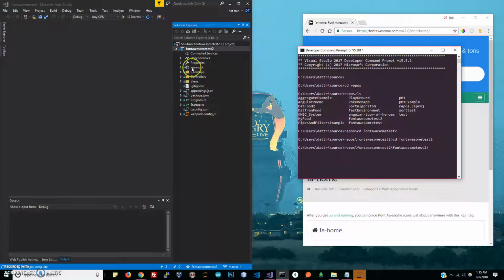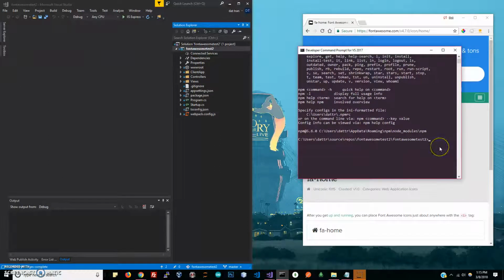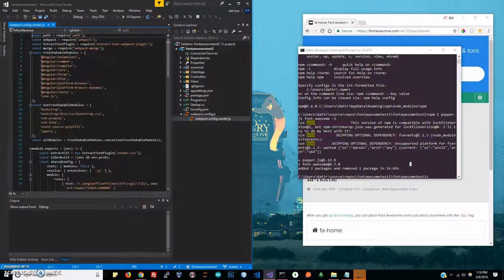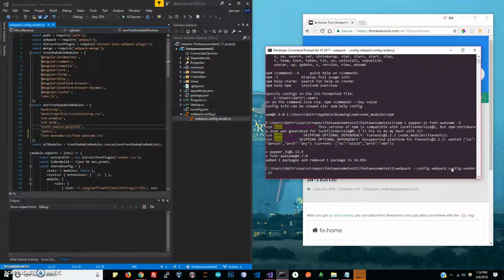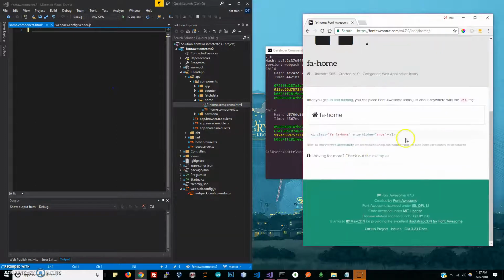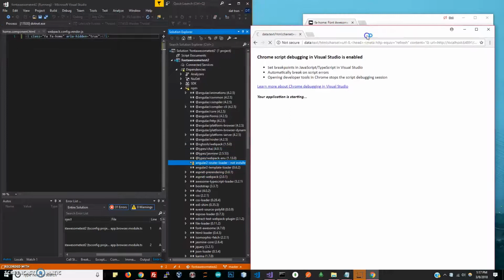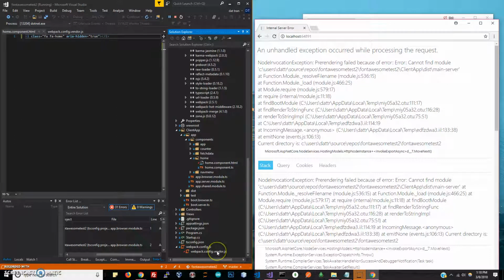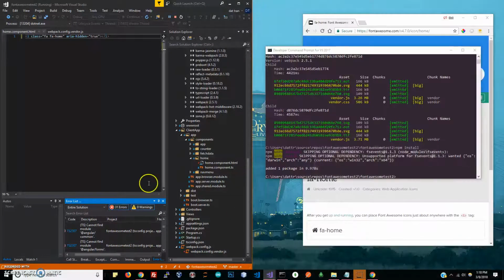fontawesome with angular + aspnet